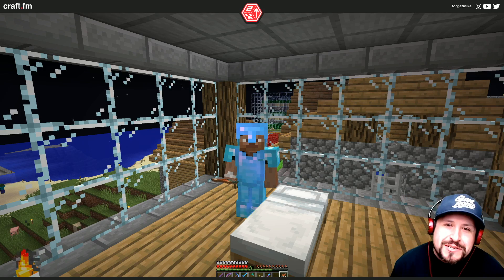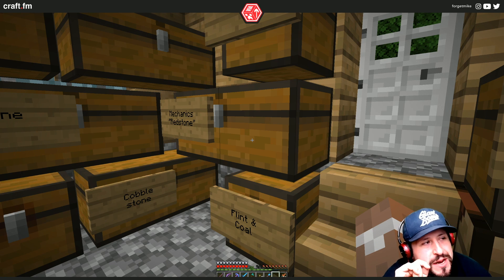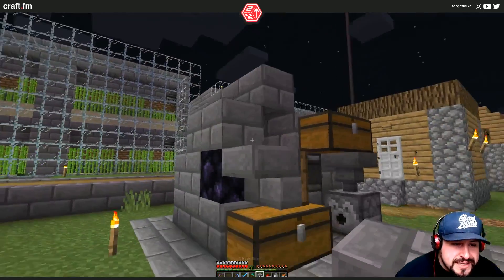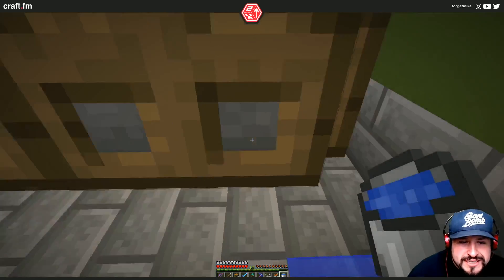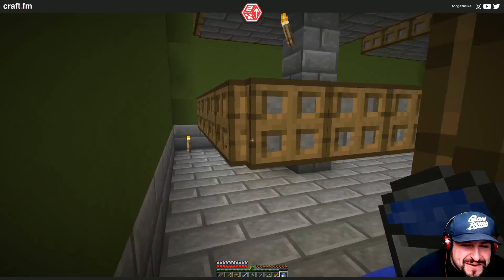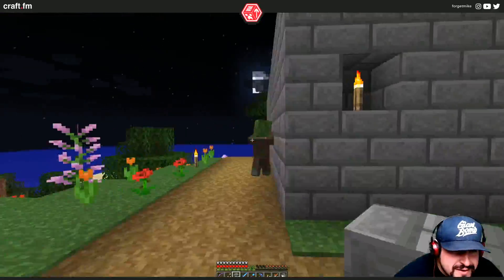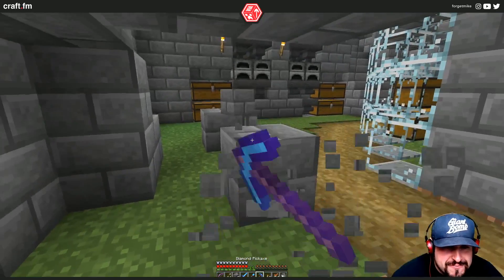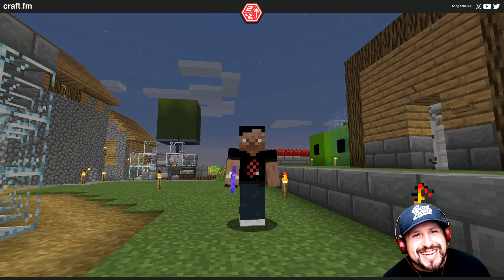CraftFM - S01E17 - Start up the mob farm! (Highlights)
We finish off the mob farm, build a concrete maker and let the mobs start to fall!

Want to watch the show live? Tune into Twitch.tv/forgetmike